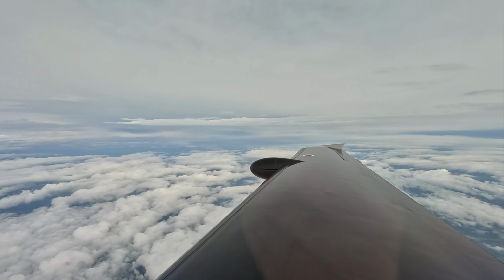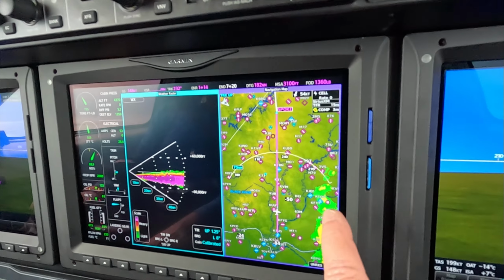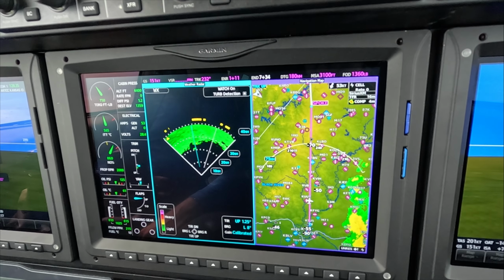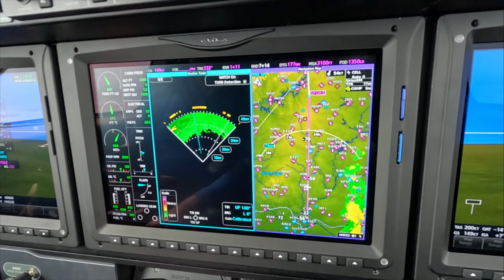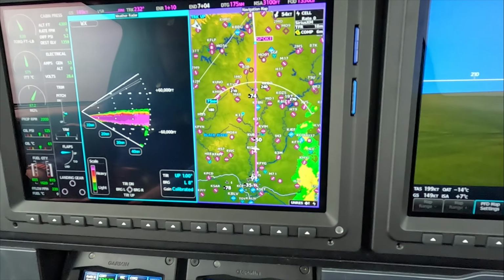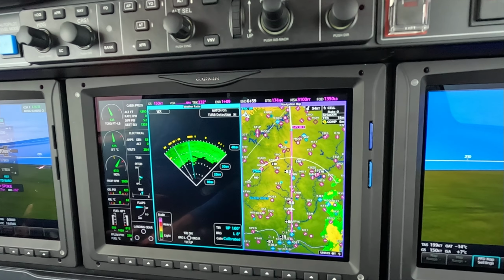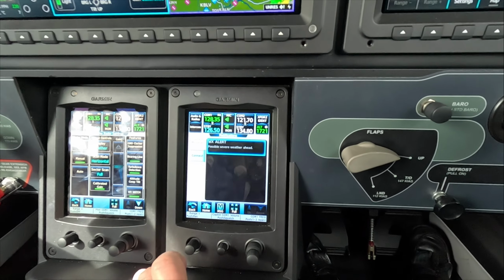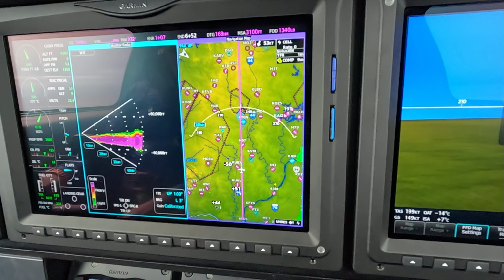The Piper M600 SLS - Some Tips on Weather Avoidance with Dick Rochfort